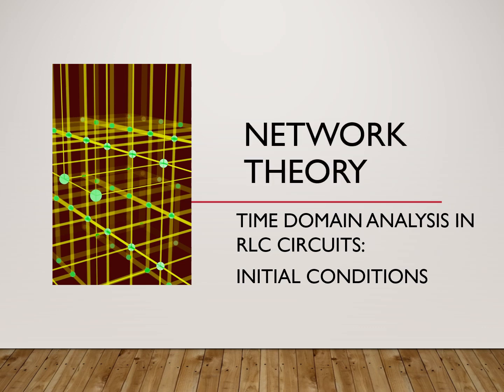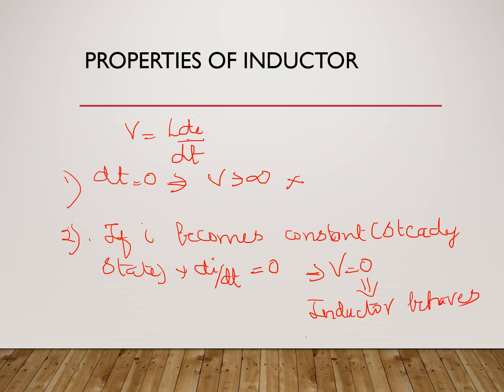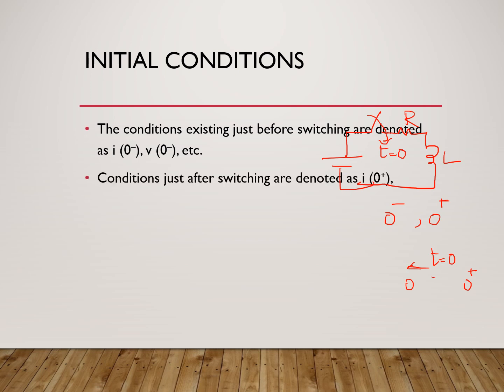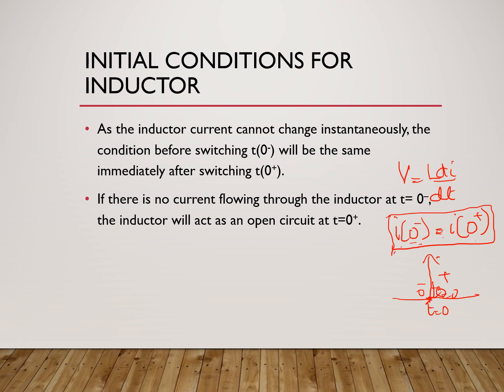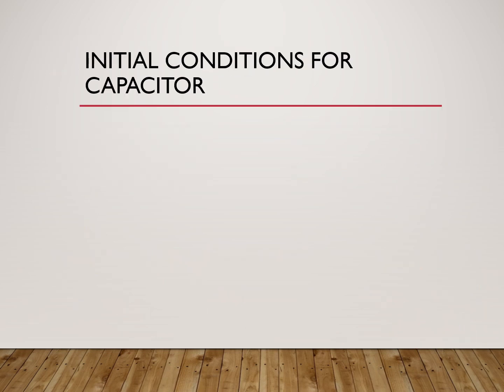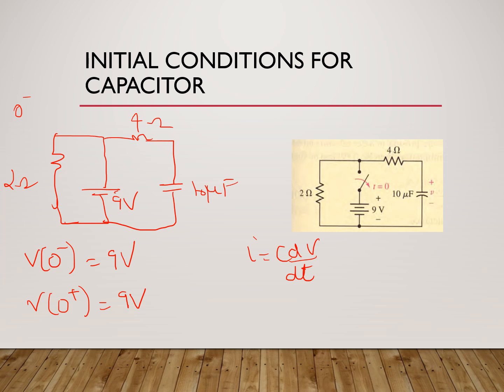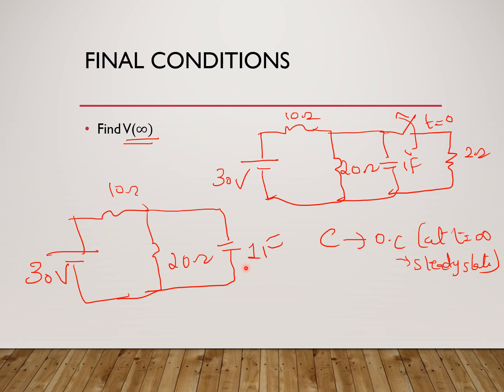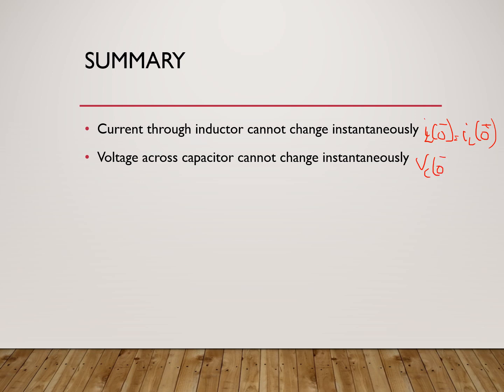Time domain analysis in RL and RC circuits: Initial &Final conditions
This video describes the initial and final conditions in inductors and capacitors for the time domain analysis of RL and RC circuits.